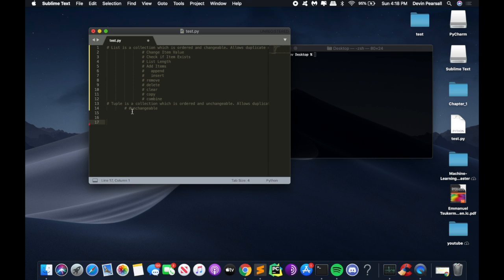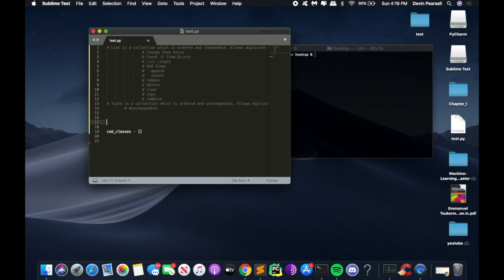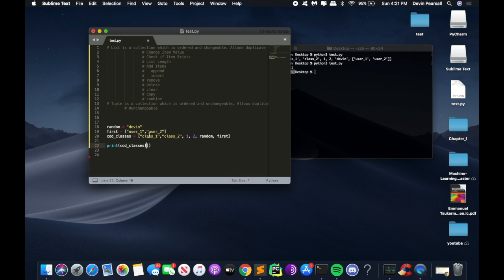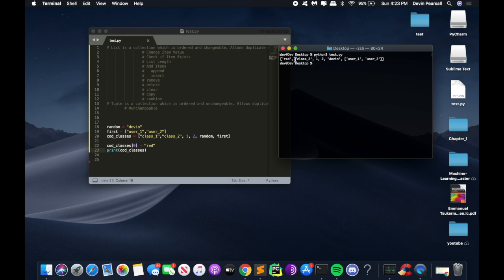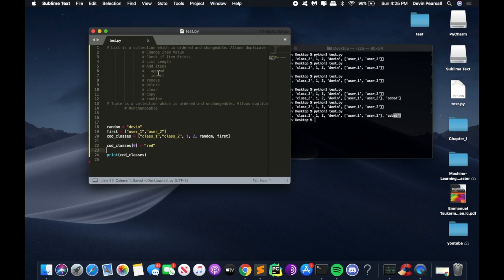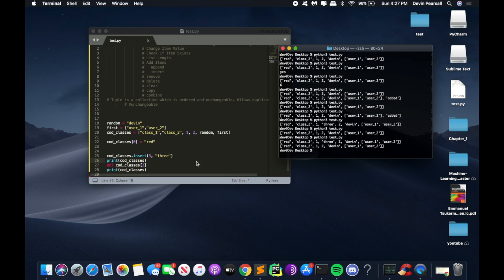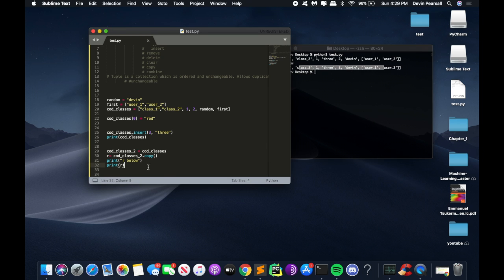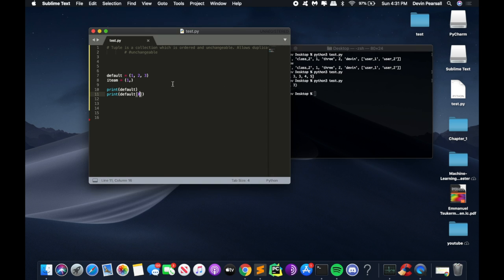Lists and Tuples Python Tutorial